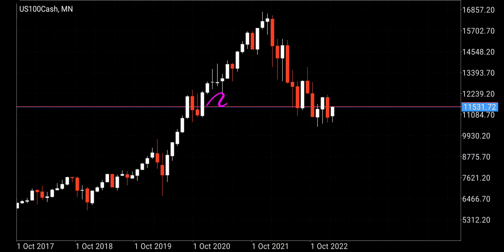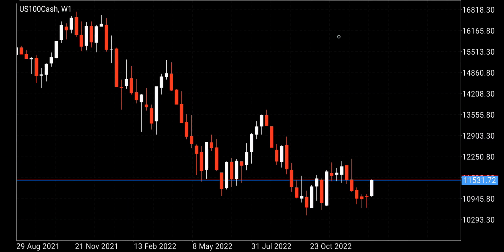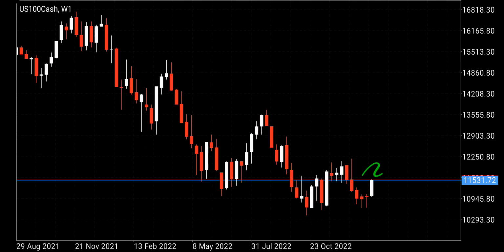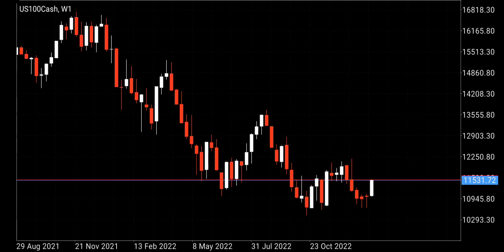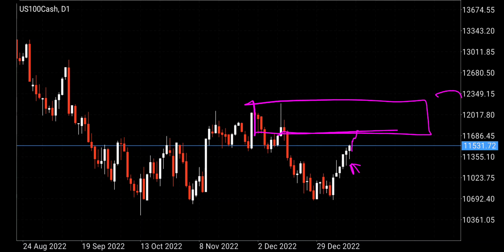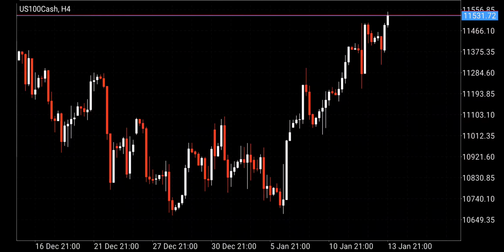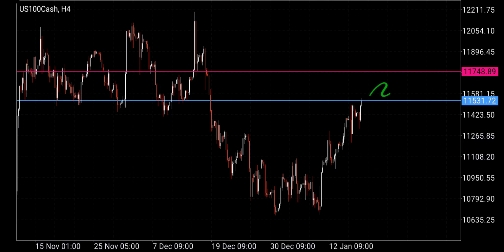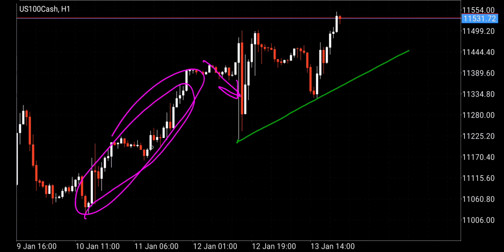Analysing Nasdaq Using SIMPLE Demand and Supply || Price Action || Weekly Overview 2023